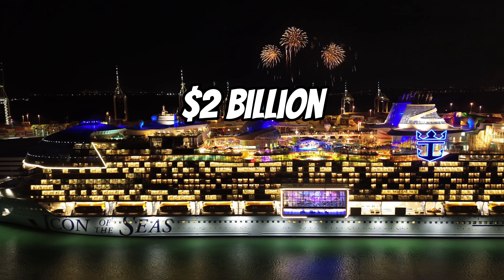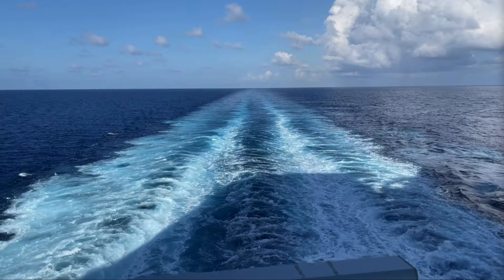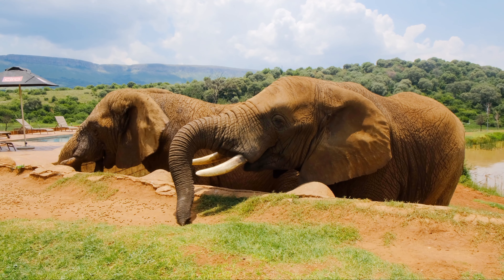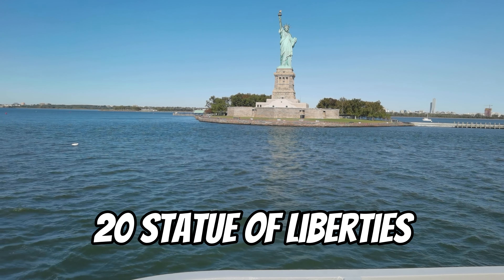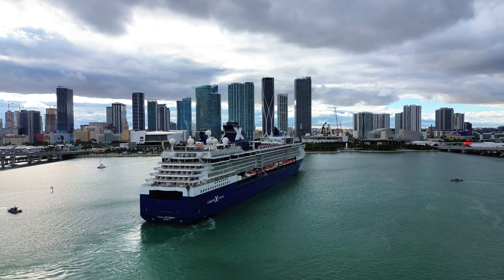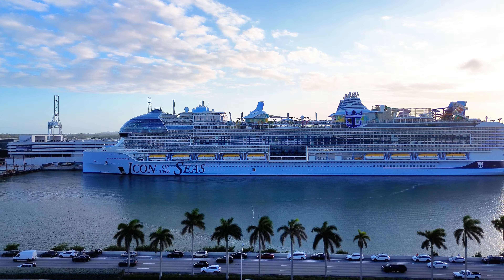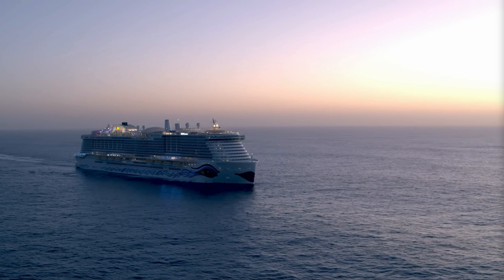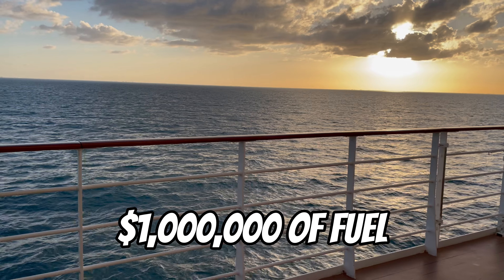$1,000,000 Fuel Cost - Icon of the Seas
Find out what it costs to fuel Icon of the Seas, the world’s largest cruise ship. With all the amenities on board, from water parks to luxury suites, you can imagine it takes a staggering amount of fuel to power this floating city. But just how much does it cost to keep this ship moving on the high seas? In this video, we’re breaking down the numbers, giving you a glimpse into the incredible logistics behind fueling a ship of this scale.

Calculations:
Wartsila 14V46DF - 16,030 kW installed power

Calculate Power at 85% Load:
16,030kw * 0.85 = 13625.5 kW

Energy consumption per hour:
BSEC 7530 kJ/kWh @85%MCR
13625.5 kW * 7530 kJ/kWh = 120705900 kJ/h

LNG Consumption for 1 engine:
Calorific Value of LNG: 52,358 kJ/kg
120,705,900 kJ/h / 52,358 kJ/kg = 2305.6 kg/h
2305.6 kg/h / 1000 kg/MT = 2.31 MT/h LNG

MGO Consumption for 1 engine:
Calorific value of MGO: 42,200 kJ/kg
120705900 kJ/h / 42,200 kJ/kg = 2860.3 kg/h
2860.3 kg/h / 1000 kg/MT = 2.86 MT/h MGO

Icon LNG Capacity:
2 tanks (27 meters x 8 meters)
Rough volume calculation: pi * radius^2 * height = (pi * 16 * 27) * 2 = 2714 m3
Convert m3 to tons:
2714 m3 * .5 tons/m3 LNG = 1357 tons of LNG
Considering LNG fuel tank capacity, consumption per hour, underway, port days, and assume some MGO used, that’s where I get 1500 tons/week. My calculations indicate that Icon’s LNG capacity is just enough for 1 week. (220 tons/day underway * 2) + (110 tons/day for port days * 5) = ~1000 tons

Icon Installed Power:
3 * 16,030 kW + 3 * 13,740 kW = 89,310 kW source

Icon Size: 248,663 GT

Mardi Gras LNG capacity:
2 tanks (35 meters x 8 meters) + 1 tank (28 meters x 5 meters) source
Rough volume calculation: 4070 m3
3 tanks, Total LNG capacity = 3620 m3 source
LNG capacity for 14 days source

Mardi Gras Size: 181,808 GT

Icon’s Fuel Consumption Underway (assuming LNG):
2.3 tons LNG / hour per engine
Underway means propulsion: Icon has 3 azipods, 20 MW each. Assume 2 azipods underway, requiring 40 MW. Assume about 15 MW for hotel load (all power other than propulsion). 55 total MW required.
Engines operate at 85% load.
16 MW engines * 85% = 13.6 MW * 3 of these engines = 40 MW
13.7 MW engines * 85% = 11.6 MW * 2 of these engines = 23 MW
Depends on the hour, but they’re running 4-5 engines underway. If you assume 4 engines underway:
2.3 tons/h * 4 engines * 24 hours = 220 tons LNG per day.
If running on Marine Gas Oil (diesel), its 2.8 tons/h per engine, about 260 tons of MGO per day.

Gallons of LNG per day:
200 tons LNG * 1 m3/0.5 tons = 400 m3 * 264.172 gallons/m3 = 105,600 gallons